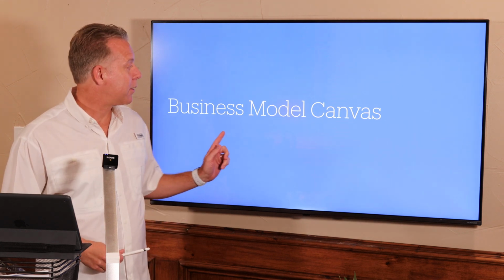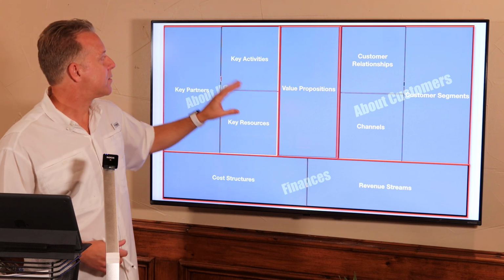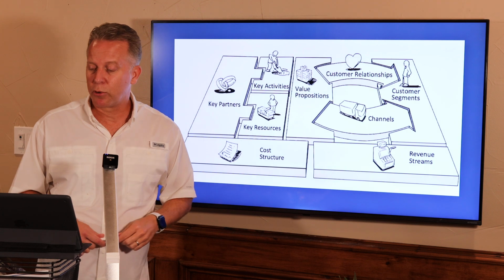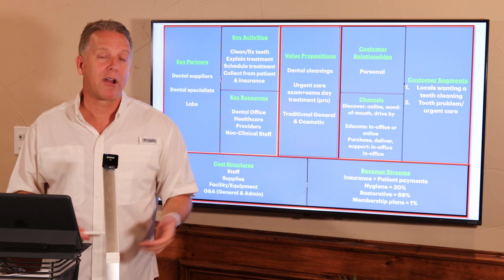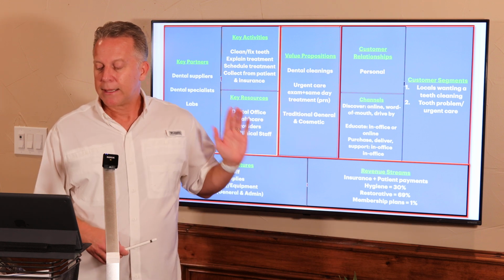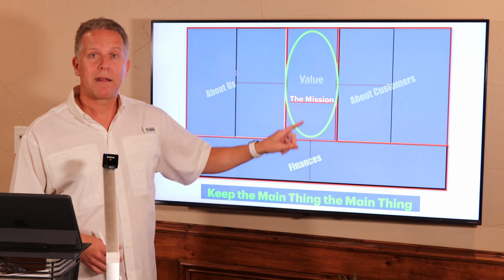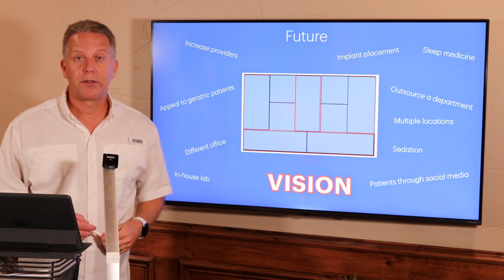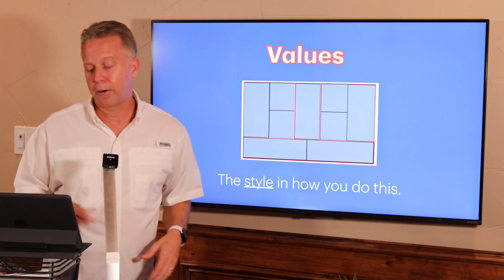Business Model Canvas